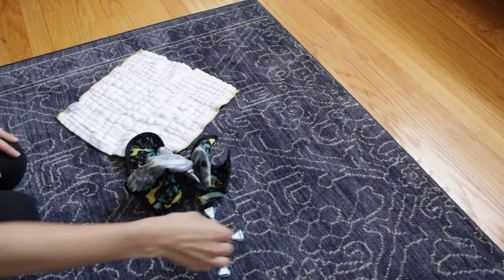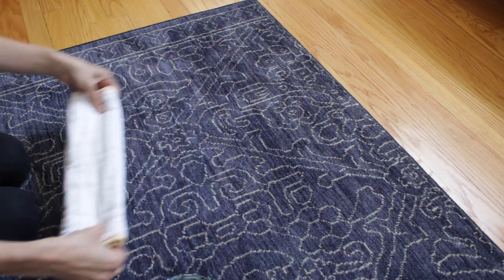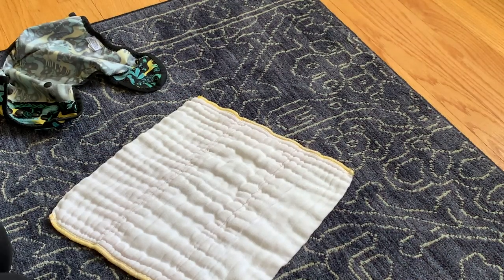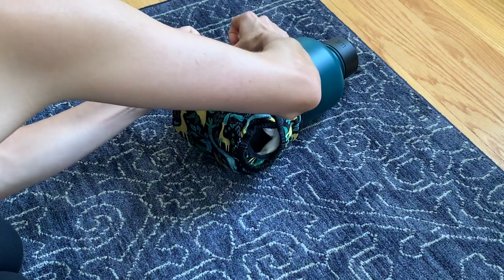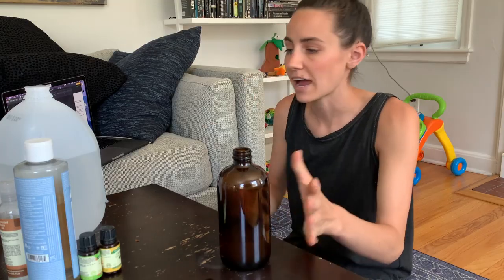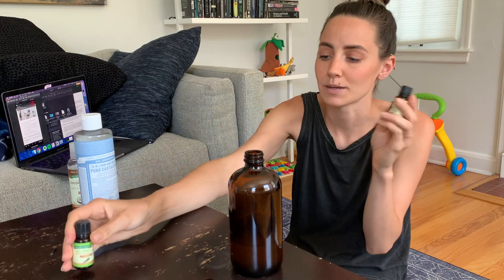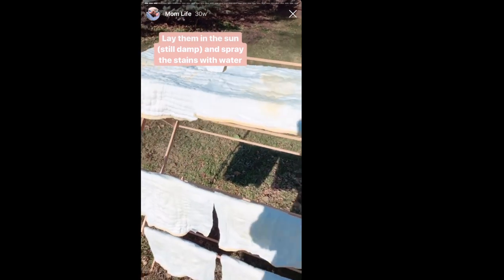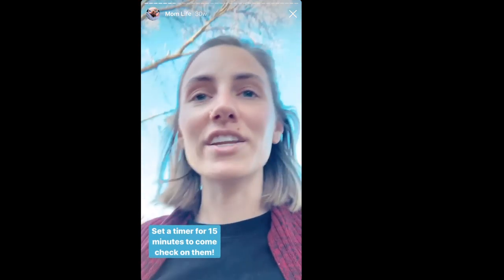Cloth Diaper Update | 10 Months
I wanted to share my two favorite folds, issues with chaffing/rashes, the DIY wipe spray I use, and my laundry routine. Enjoy!

Did you enjoy this video? Check these out:
+ My Cloth Diaper Stash | What I Chose + How Much I Spent

Weekly Email (click "JOIN THE FAMILY) I send weekly emails every Monday to keep you up to date with what's going on, the content that's been put on the previous week, and anything exciting coming up.

FAQ’s:
Where do you live? Des Moines, Iowa
Wait, I didn’t know you were married?! Yup, I sure am :)